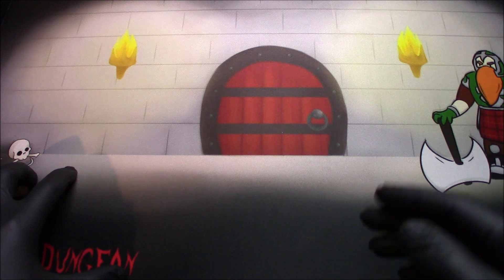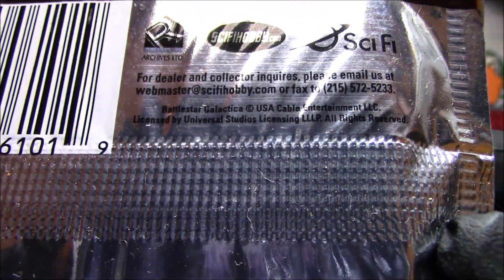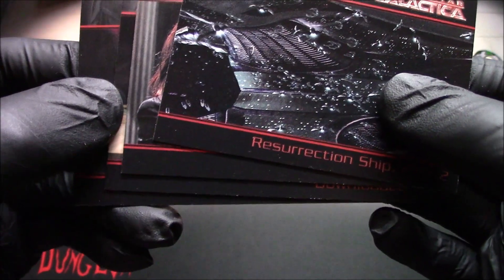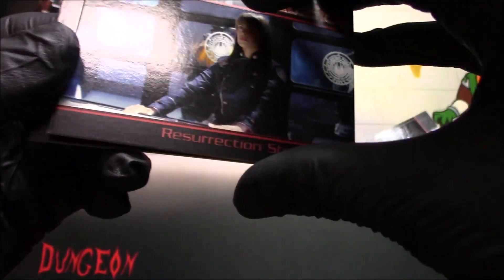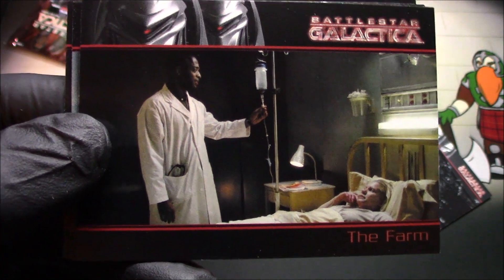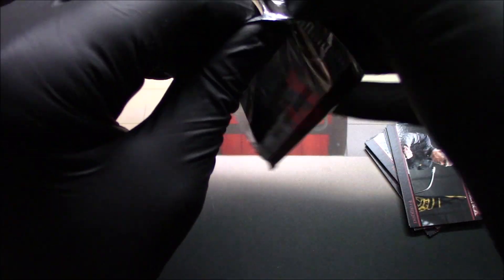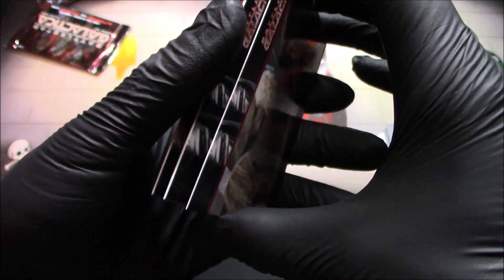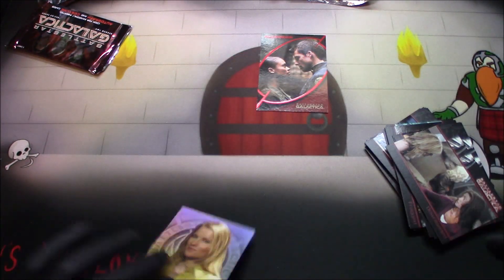Battlestar Galactica Season 2 Trading Cards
Let's crack some season 2 BSG packs and see what we get!